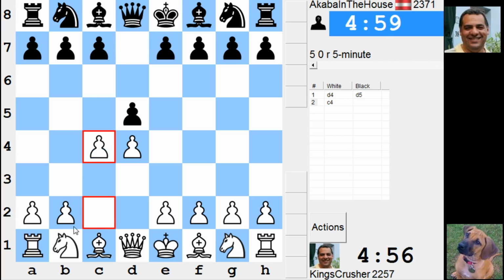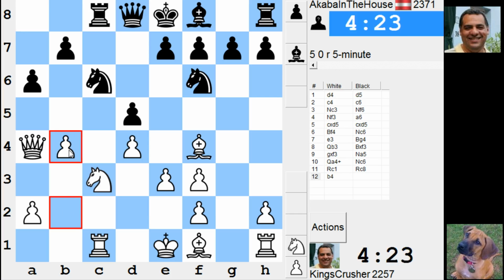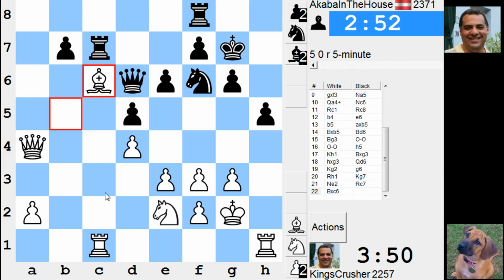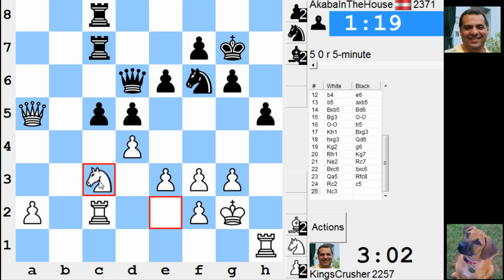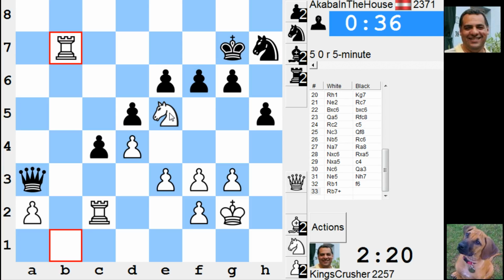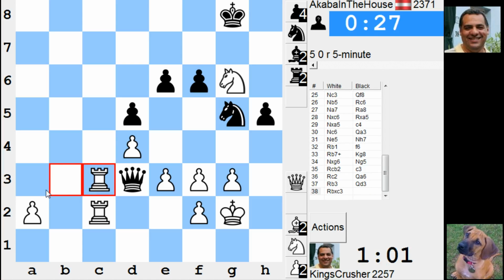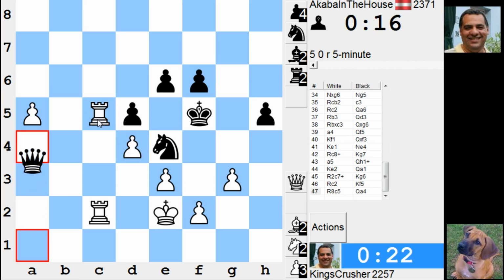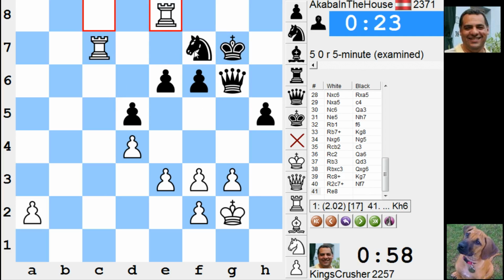LIVE Blitz #2788 (Speed) Chess Game: White vs AkabaInTheHouse in QGD Slav: 4.Nc3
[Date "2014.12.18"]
[Round "-"]
[White "KingsCrusher"]
[Black "AkabaInTheHouse"]
[Result "1-0"]
[ICCResult "Black forfeits on time"]
[WhiteElo "2257"]
[BlackElo "2371"]
[Opening "QGD Slav: 4.Nc3"]
[ECO "D15"]
[NIC "SL.03"]
[Time "04:09:01"]
[TimeControl "300+0"]

1. d4 {0:04:58} d5 {0:04:59} 2. c4 {0:04:57} c6 {0:04:58} 3. Nc3 {0:04:57}
Nf6 {0:04:57} 4. Nf3 {0:04:57} a6 {0:04:56} 5. cxd5 {0:04:56} cxd5 {0:04:56}
6. Bf4 {0:04:56} Nc6 {0:04:55} 7. e3 {0:04:55} Bg4 {0:04:54} 8. Qb3
{0:04:54} Bxf3 {0:04:49} 9. gxf3 {0:04:40} Na5 {0:04:29} 10. Qa4+ {0:04:37}
Nc6 {0:04:28} 11. Rc1 {0:04:33} Rc8 {0:04:24} 12. b4 {0:04:24} e6 {0:04:00}
13. b5 {0:04:23} axb5 {0:03:59} 14. Bxb5 {0:04:22} Bd6 {0:03:58} 15. Bg3
{0:04:12} O-O {0:03:56} 16. O-O {0:04:11} h5 {0:03:17} 17. Kh1 {0:03:59}
Bxg3 {0:03:09} 18. hxg3 {0:03:58} Qd6 {0:03:08} 19. Kg2 {0:03:56} g6
{0:03:06} 20. Rh1 {0:03:55} Kg7 {0:03:05} 21. Ne2 {0:03:53} Rc7 {0:02:53}
22. Bxc6 {0:03:50} bxc6 {0:02:43} 23. Qa5 {0:03:39} Rfc8 {0:02:37} 24. Rc2
{0:03:22} c5 {0:02:30} 25. Nc3 {0:03:03} Qf8 {0:00:52} 26. Nb5 {0:02:59} Rc6
{0:00:51} 27. Na7 {0:02:38} Ra8 {0:00:50} 28. Nxc6 {0:02:38} Rxa5 {0:00:49}
29. Nxa5 {0:02:38} c4 {0:00:48} 30. Nc6 {0:02:34} Qa3 {0:00:47} 31. Ne5
{0:02:29} Nh7 {0:00:43} 32. Rb1 {0:02:22} f6 {0:00:38} 33. Rb7+ {0:02:20}
Kg8 {0:00:36} 34. Nxg6 {0:02:17} Ng5 {0:00:35} 35. Rcb2 {0:01:21} c3
{0:00:34} 36. Rc2 {0:01:17} Qa6 {0:00:30} 37. Rb3 {0:01:11} Qd3 {0:00:28}
38. Rbxc3 {0:01:01} Qxg6 {0:00:27} 39. a4 {0:00:53} Qf5 {0:00:25} 40. Kf1
{0:00:45} Qxf3 {0:00:24} 41. Ke1 {0:00:44} Ne4 {0:00:23} 42. Rc8+ {0:00:42}
Kg7 {0:00:22} 43. a5 {0:00:39} Qh1+ {0:00:20} 44. Ke2 {0:00:38} Qa1
{0:00:20} 45. R2c7+ {0:00:34} Kg6 {0:00:19} 46. Rc2 {0:00:29} Kf5 {0:00:18}
47. R8c5 {0:00:23} Qa4 {0:00:17} 48. a6 {0:00:20} Qxa6+ {0:00:16} 49. Ke1
{0:00:19} Qa1+ {0:00:15} 50. Ke2 {0:00:18} Qa3 {0:00:14} 51. Rc6 {0:00:17}
Qa4 {0:00:13} 52. Rc7 {0:00:16} Qb5+ {0:00:12} 53. Ke1 {0:00:15} Ng5
{0:00:11} 54. Kd1 {0:00:13} Nf3 {0:00:11} 55. Kc1 {0:00:12} Ke4 {0:00:10}
56. R7c3 {0:00:10} Qf1+ {0:00:09} 57. Kb2 {0:00:10} Qb5+ {0:00:09} 58. Rb3
{0:00:09} Qa5 {0:00:08} 59. Rcc3 {0:00:09} Qd8 {0:00:07} 60. Ra3 {0:00:09}
Qd6 {0:00:07} 61. Rcb3 {0:00:09} Qc6 {0:00:06} 62. Ra4 {0:00:09} Qc7
{0:00:05} 63. Rab4 {0:00:09} Qg7 {0:00:04} 64. Rb5 {0:00:08} Qg4 {0:00:04}
65. Rb6 {0:00:08} Nd2 {0:00:04} 66. R3b4 {0:00:08} Nb3 {0:00:04} 67. Ka3
{0:00:08} Qe2 {0:00:03} 68. Ka4 {0:00:08} Nxd4 {0:00:03} 69. Rxd4+ {0:00:07}
Kf3 {0:00:03} 70. Re4 {0:00:06} Kg2 {0:00:02} 71. Rc6 {0:00:05} Qd1+
{0:00:02} 72. Rc2 {0:00:05} Qxc2+ {0:00:01} 73. Kb5 {0:00:05} Qxe4 {0:00:01}
74. Kb6 {0:00:05} d4 {0:00:01} 75. Kc7 {0:00:04} Qd5 {0:00:01} 76. Kc8
{0:00:03} dxe3 {0:00:01} 77. Kb8 {0:00:03} Qe5+ {0:00:00} 78. Kc8 {0:00:02}
Qd5 {0:00:00} 79. Kb8 {0:00:02} Qd6+ {0:00:00} 80. Kc8 {0:00:02}
{Black forfeits on time}
1-0